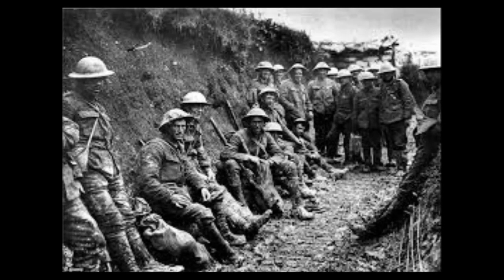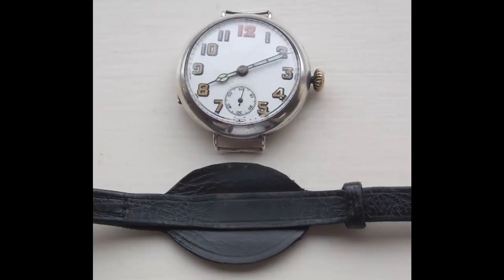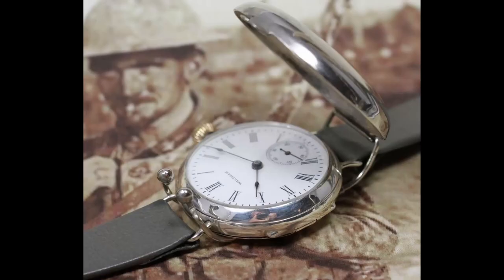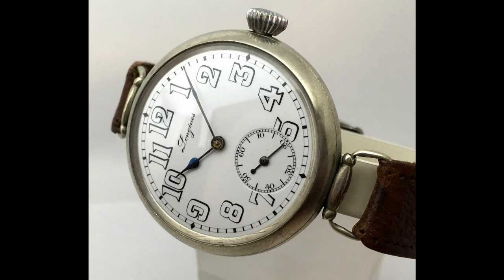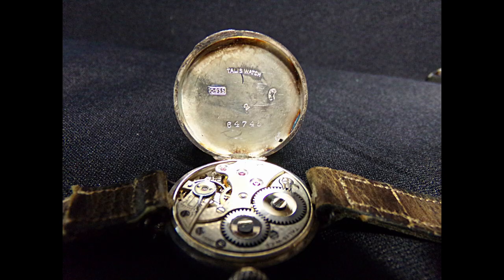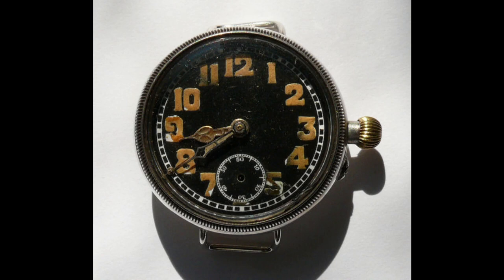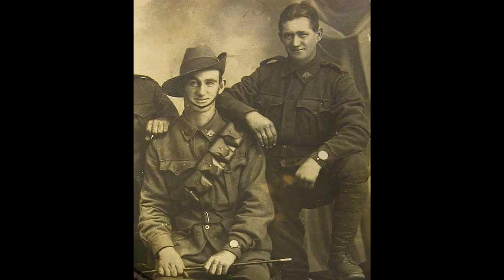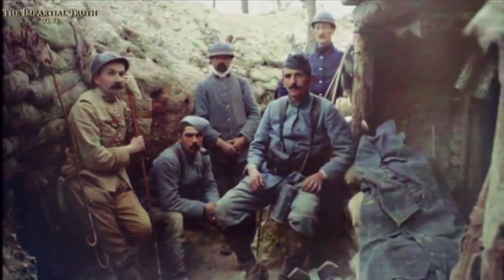Horology To End All Wars - Wrist Watches Of WWI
wristwatches of the first world war and their significance.

Music from Saving Private Ryan score by John Williams